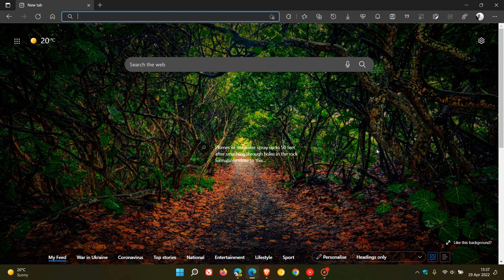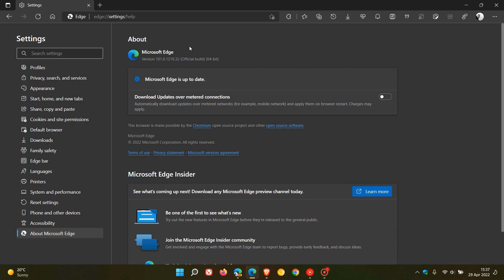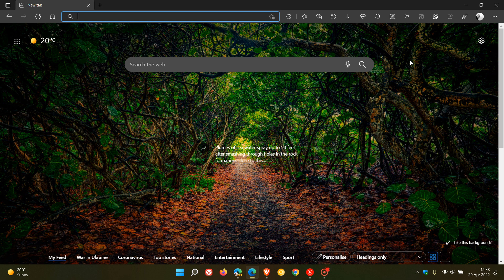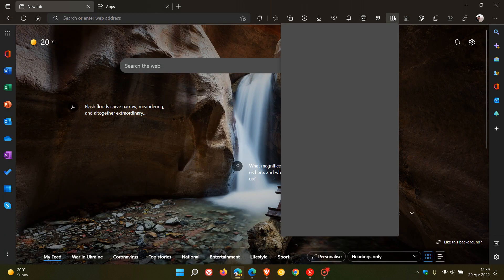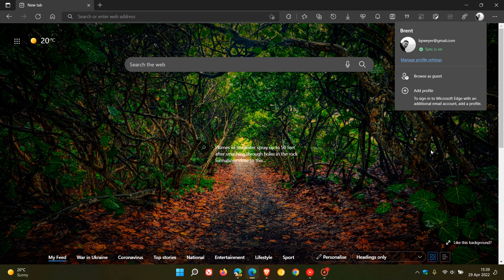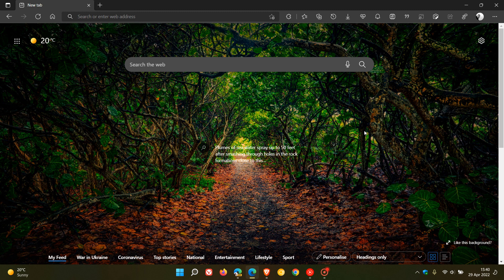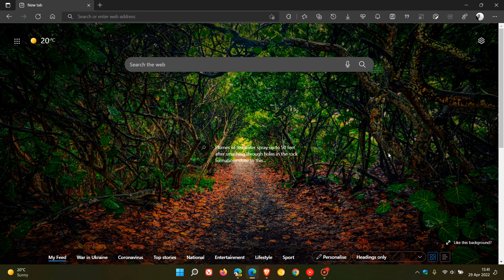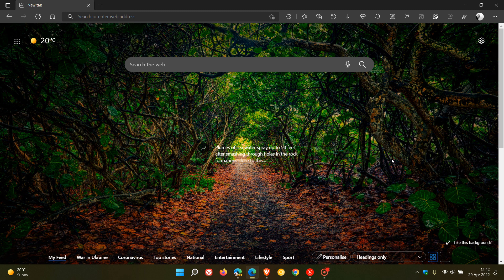What's new in Microsoft Edge 101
This latest stable version now adds an Apps shortcut button and hub to the toolbar (controlled roll out), a new policy to set a specific profile as the default profile when the browser is opened, some other improvements and 25 security fixes.